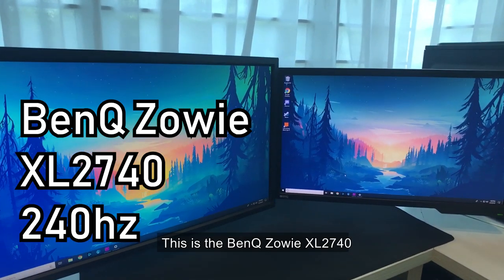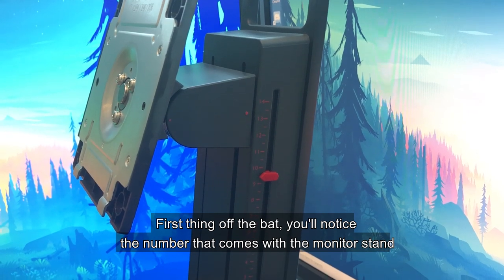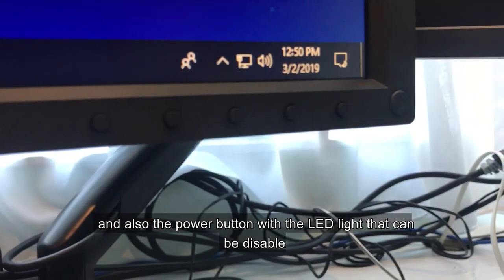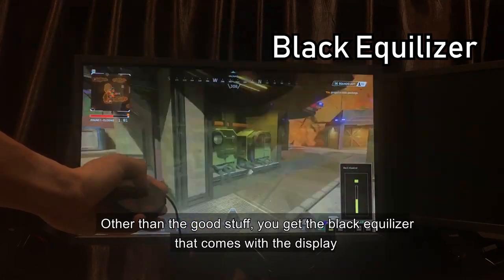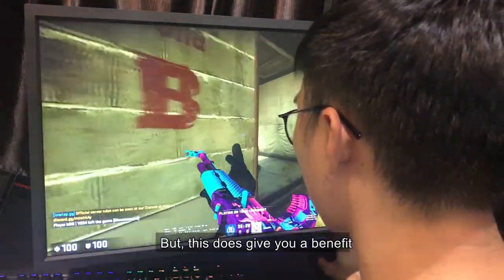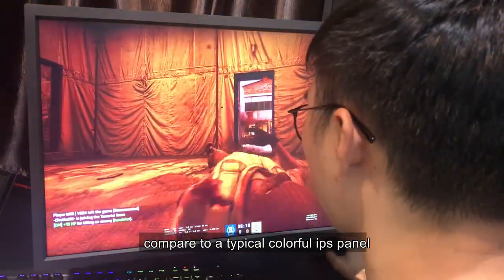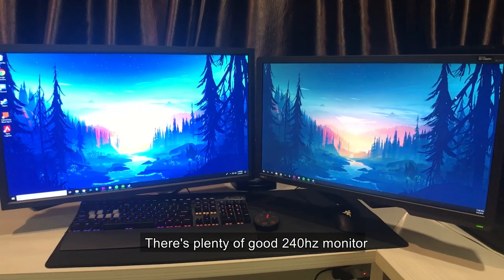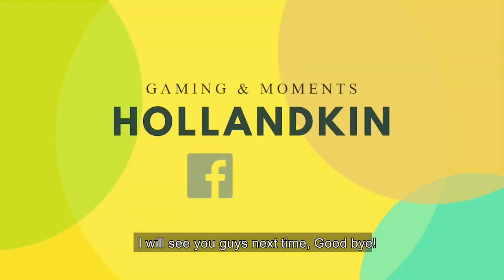BENQ ZOWIE MONITOR XL2740 240HZ!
Hello everyone!

I'm a gamer, I enjoy making videos and spend my time editing! Hope you guys like it too!

BenQ announces the ZOWIE XL2546 is the official monitor of PUBG ASIA INVITATIONAL (PAI 2019)